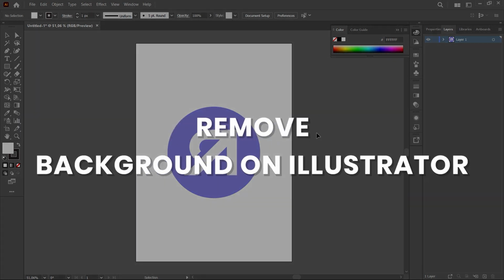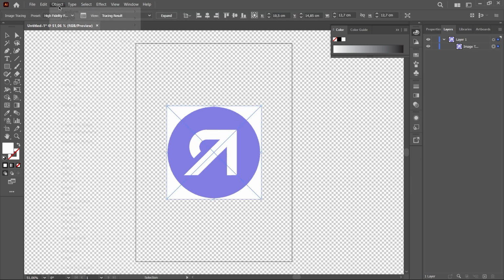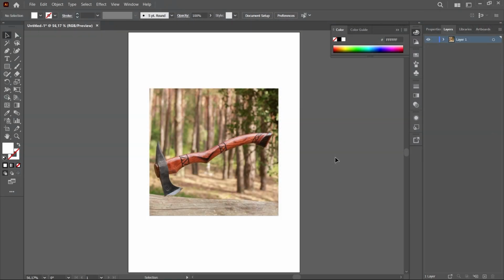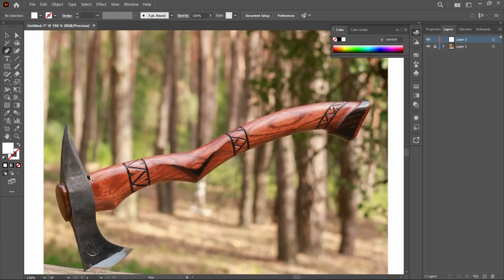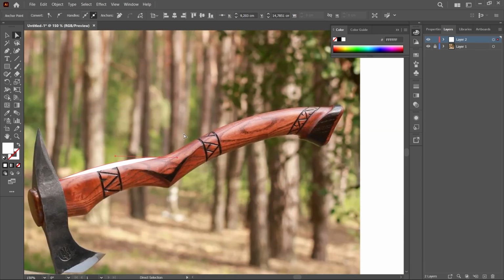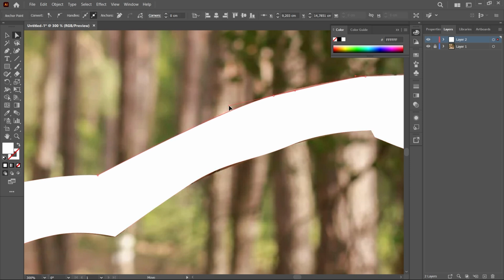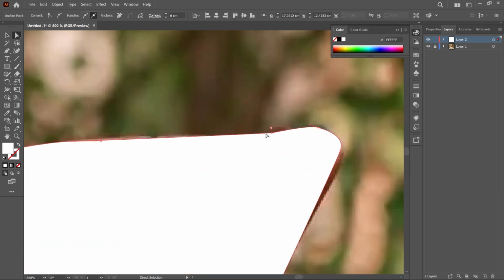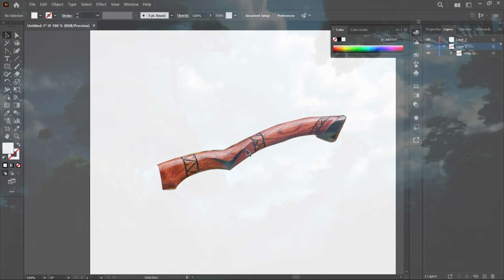How to Remove Background from Image in Illustrator | Guide Glimpse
How to Remove Background from Image in Illustrator

Want to learn how to remove the background from an image in Adobe Illustrator? This step-by-step tutorial walks you through the process, whether you’re working with a vector or raster image. Master background removal to make your designs more professional and clean.